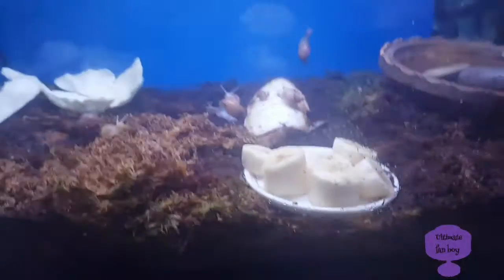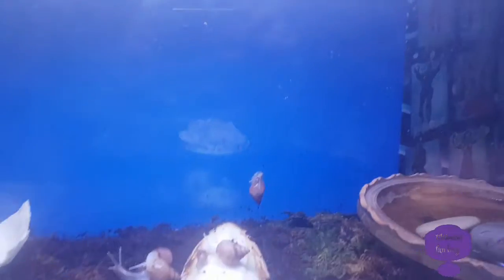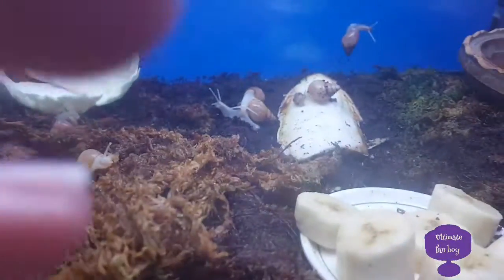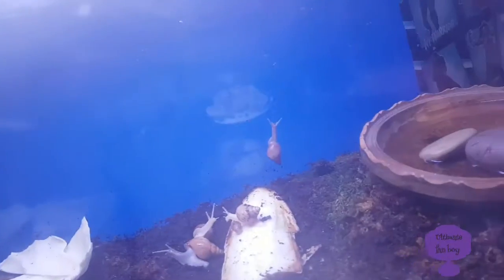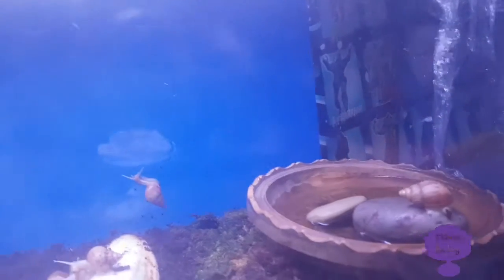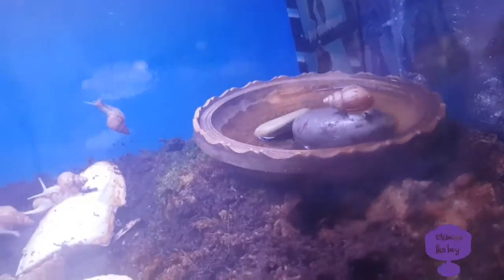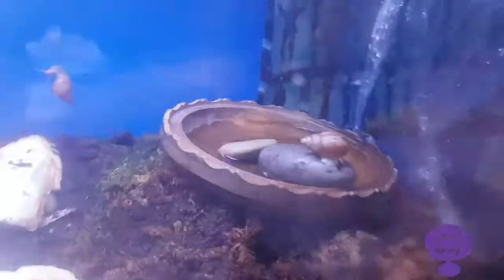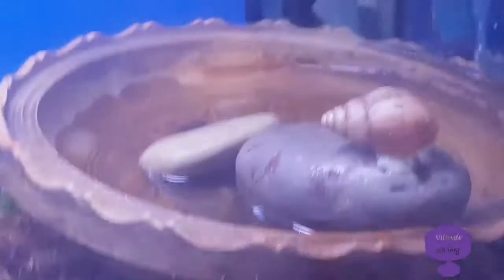Filming my pet Jiant african land snails (again)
I recorded this early bu I am uploading it now because why not?